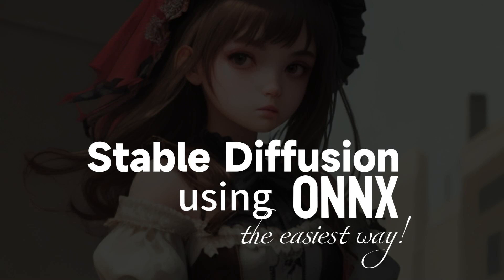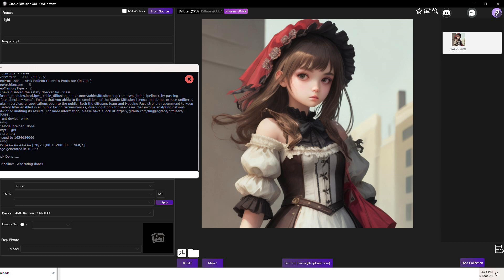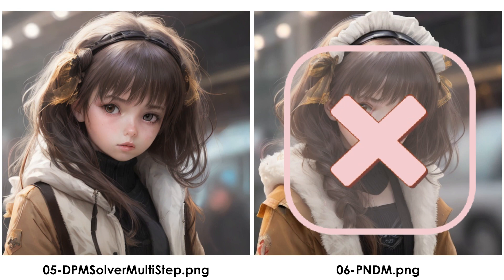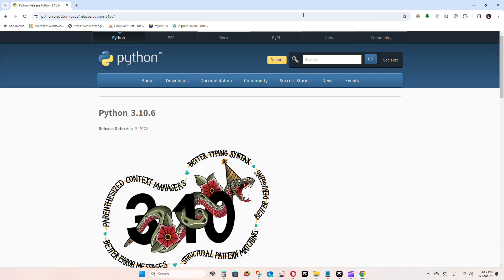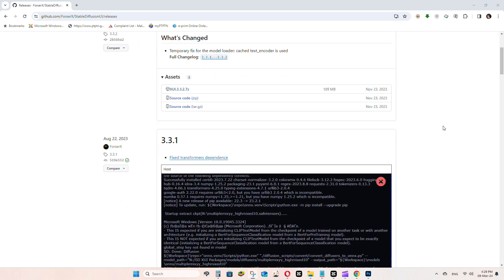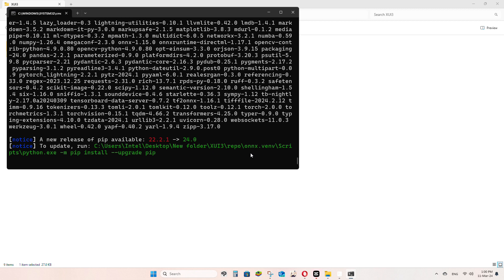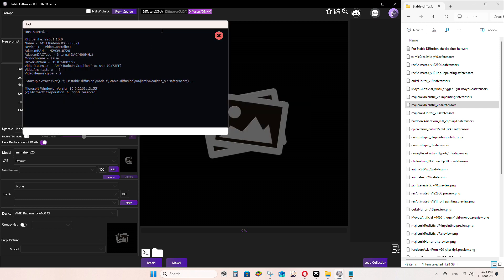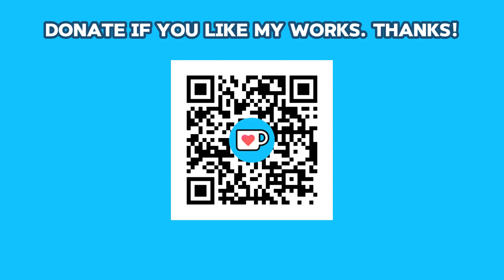ForserX/StableDiffusionUI 01 : Stable Diffusion Using ONNX The Easiest Way For AMD GPU Users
Installing Python 3.10.6

What kind of video do you want to see next? Do let me know

Timecode
0:00 - Intro
0:08 - Stable Diffusion XUI ONNX Demo
0:44 - Sampling Method Test Using The Same Seed
1:21 - Installation Pre-requisite
1:53 - Actual Stable Diffusion XUI Installation
2:37 - Converting Model To ONNX Usable Format
3:01 - Size Comparison Between Default and ONNX Model
3:09 - Things To Take Note During Conversion

This is Stable Diffusion for AMDGPU Windows users and you are currently watching Stable Diffusion using ONNX the easiest way.

Right now, I'm going to show you a quick demo on how it works. All you have to do is click XUI executable file and type in the prompt. For this example, I'm going to use 1girl as a demo. As you can see, it only took 10.85 secs to generate a 512 times 512 pixel images and I'm using AMD RX 6600 XT. Times to generate the image vary depending on the AMD GPU you use. I only shown mine as a quick reference.

I have tested all the available sampling methods for the animatrix V20 model using the same seed for comparison. In my testing, all looks great except PNDM and LMSDiscrete. All the images take 10 to 11 seconds to generate except DPM Discrete at 20.79 seconds and Heun Discrete at 20.81 seconds. What do you think? Feel free to do your own experiment with the sampling methods.

Before you begin, make sure you have already install the Python 3.10.6 and git.
For python, copy and paste the link from the description below. Scroll all the way down until you see Windows installer 64-bit. Download and install it. Just make sure that you select add Python 3.10.6 to path in the checkbox.

For git, paste the link from the description as well. Download the 64-bit version and install it normally.

Here comes the best part you all are waiting for. At the time of the recording, the latest version is 3.3.2 but please do not use this one as it has missing EXE file. Instead, download the version 3.3.1. Once you download the file, just click the XUI executable file as you have seen in the beginning of the video. That's it and it will install everything for you. Just make sure you have internet connection with you, no pun intended. Once everything is done, you will be greeted with the GUI interface and you don't have to use web browser at all.

The next part is converting your existing model into ONNX usable format. First, click the Import at the Model column. A Model Importer will pop out. Click and drag your existing model you download to the Model Importer and click convert! Please bear in mind that it will take a really long time. I did not record the time as it was too unbearable to wait so I just go and do something else. The size of the converted model will be significant bigger as well.

During the model conversion process, you will stuck at startup extract screen for a really long time so do not fret, it's totally normal. You will see SD done ONNX as shown in the screen when the conversion is complete. Now you can use the ONNX stable diffusion as usual. It really helps me a lot to produce more useful video like this in the future. Thanks.